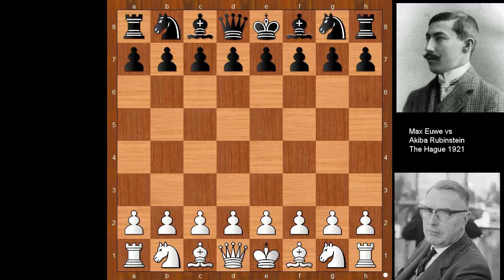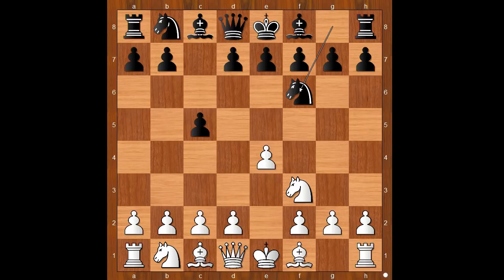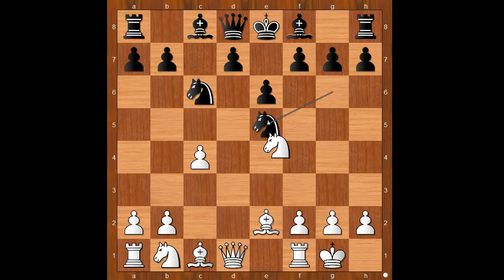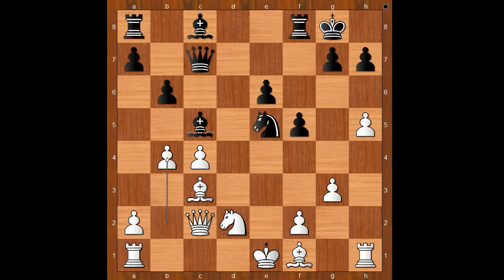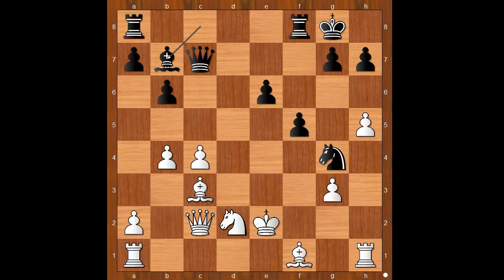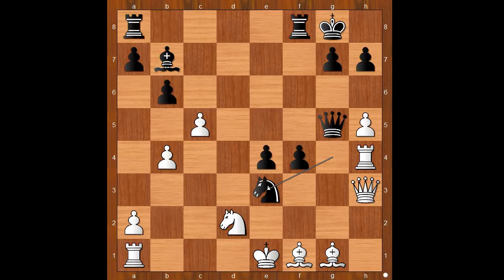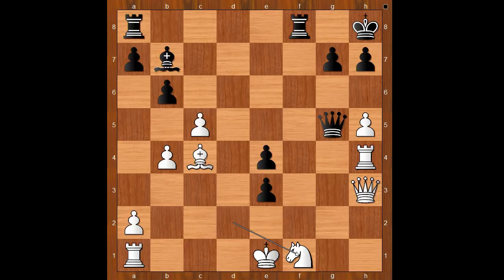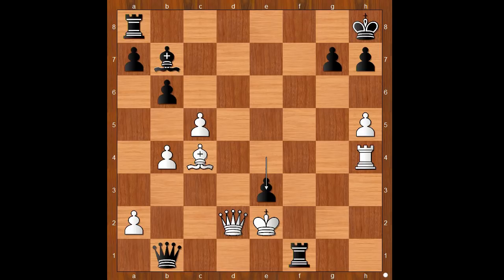Max Euwe vs Rubin Hood | Max Euwe vs Akiba Rubinstein: The Hague 1921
Max Euwe vs Akiba Rubinstein
The Hague 1921, The Hague NED, rd 5, Oct-31
Sicilian Defense: Nimzowitsch. Advance Variation (B29)

1. e4 c5 2. Nf3 Nf6 3. e5 Nd5 4. d4 cd4 5. Qd4 e6 6. c4 Nc6 7. Qd1 Nde7 8. Bd2 Ng6 9. Qe2 Qc7 10. Bc3 b6 11. h4 d6 12. ed6 Bd6 13. Nbd2 Nf4 14. Qe3 Bc5 15. Qe4 f5 16. Qc2 O-O 17. g3 Ng6 18. h5 Nge5 19. Ne5 Ne5 20. b4 Bf2 21. Kf2 Ng4 22. Ke2 Qg3 23. Bd4 Bb7 24. Rh3 Qd6 25. Qc3 e5 26. Bg1 f4 27. c5 Qh6 28. Ke1 e4 29. Rh4 Qg5 30. Qh3 Ne3 31. Be3 fe3 32. Bc4 Kh8 33. Nf1 Qf6 0-1